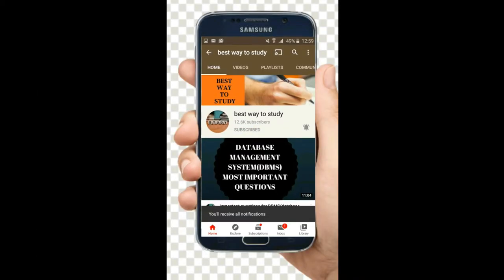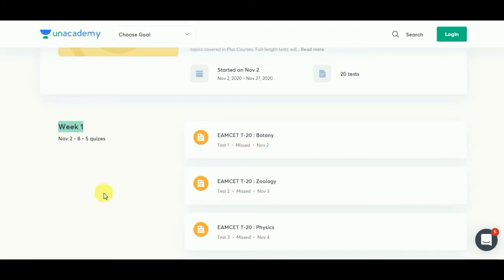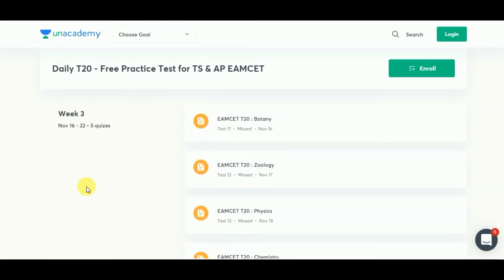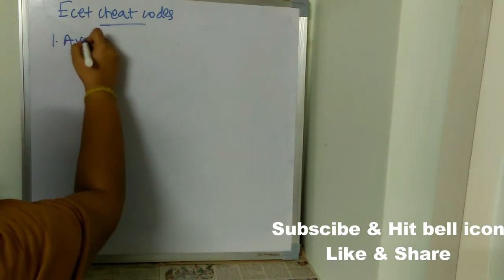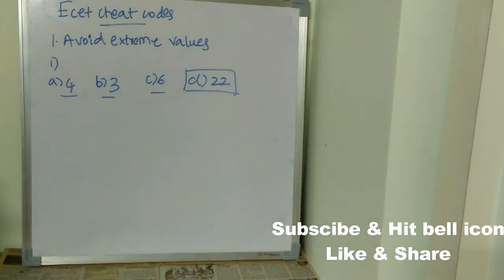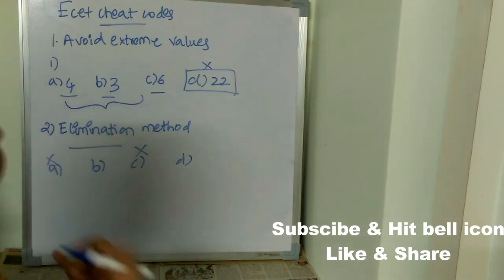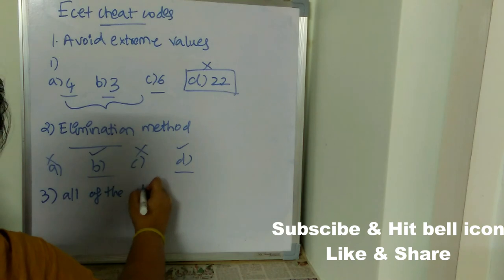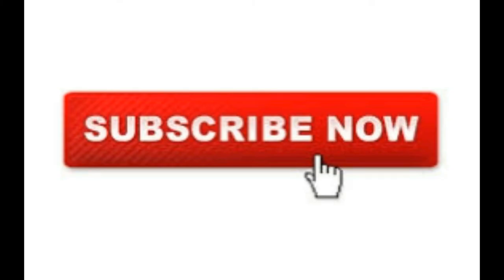ECET CHEAT CODES || HOW TO GUESS CORRECTLY IN ECET EXAM || 100% WORKING || BEST WAY TO STUDY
Daily T20 - Free Practice Test for TS & AP EAMCET🏆